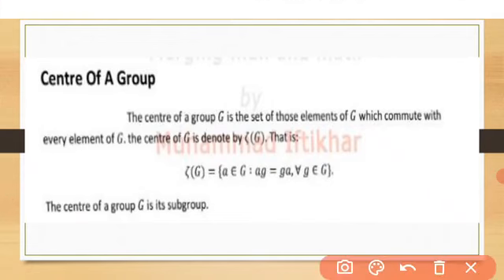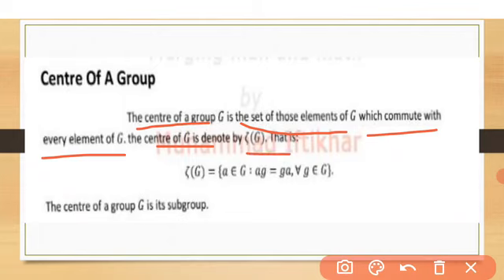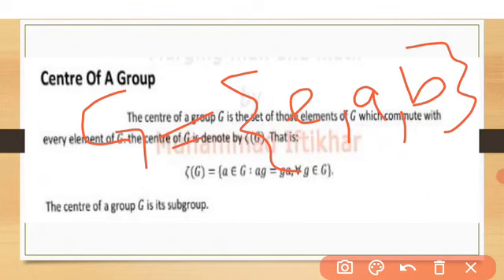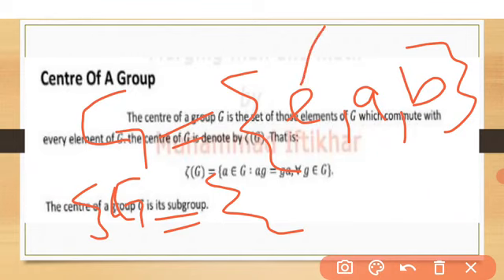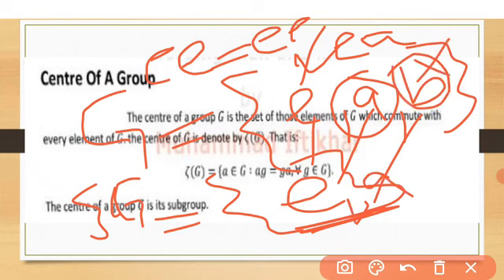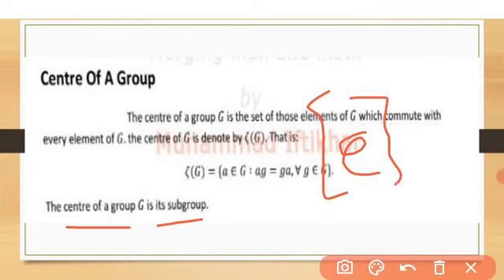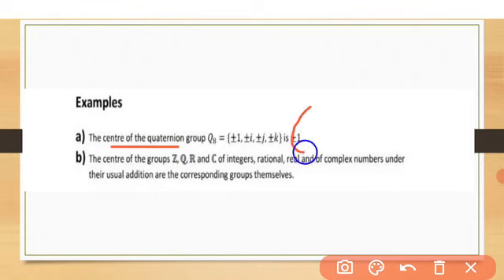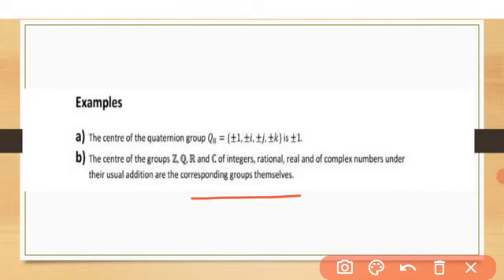Center of a Group | Grouo theory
Center of a Group
Grouo theory
 ‎@Sir Asif Teaching

Group theory lectures